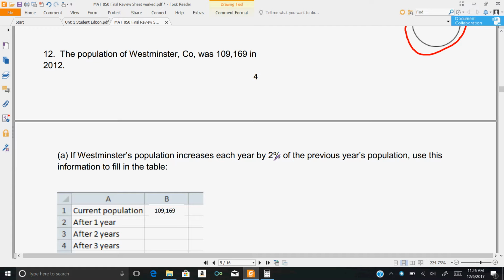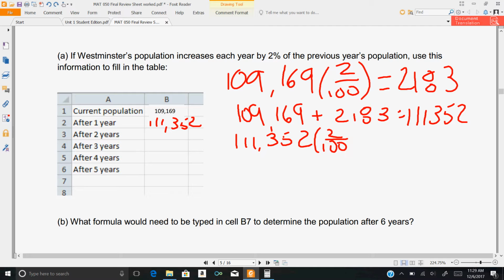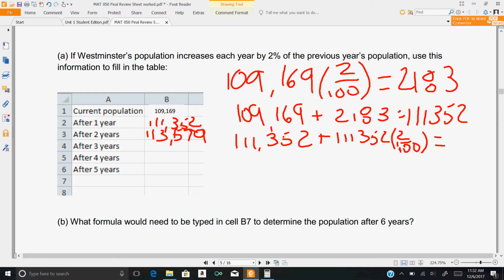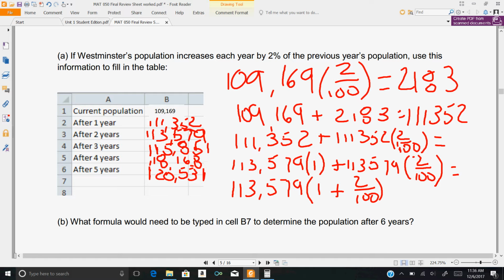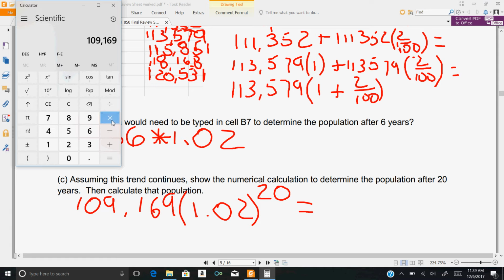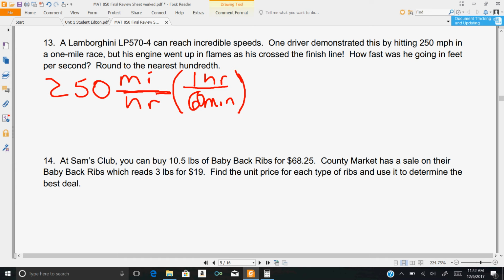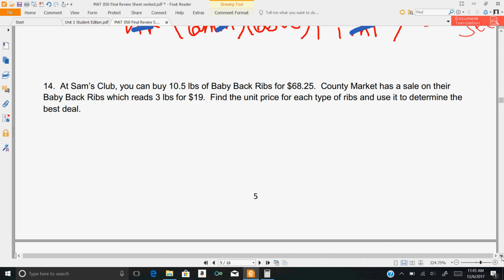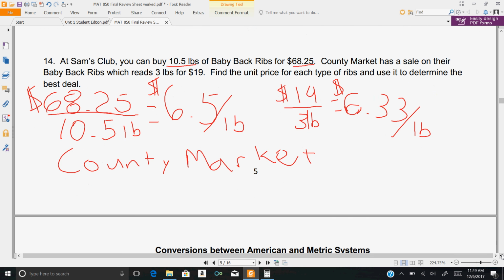Final study guide mat050 p5